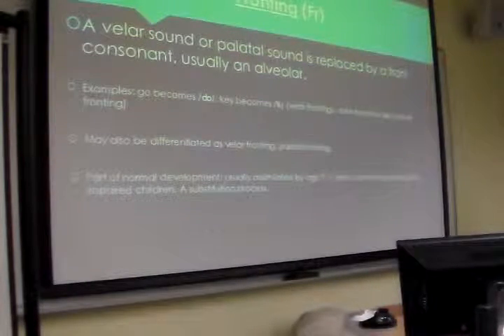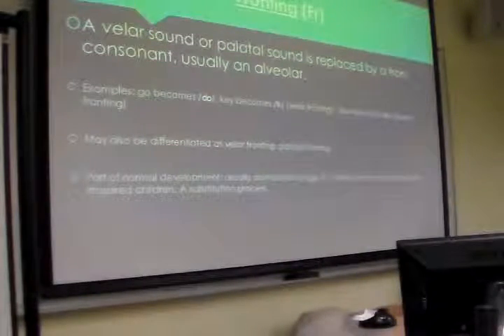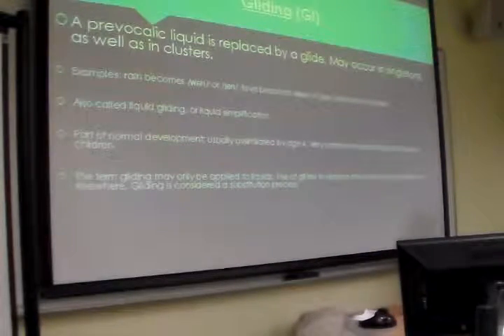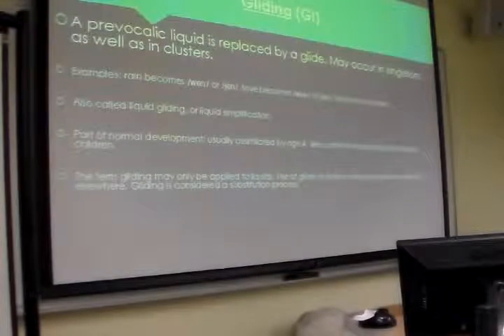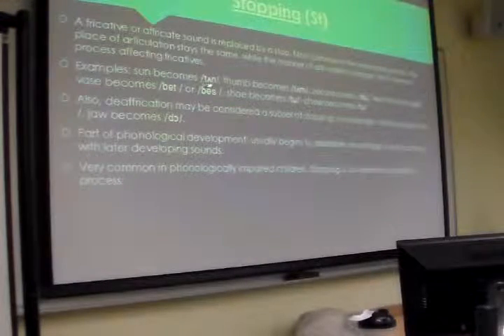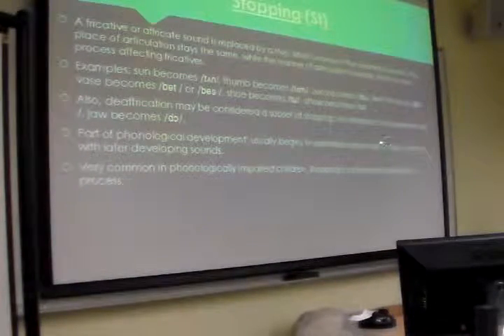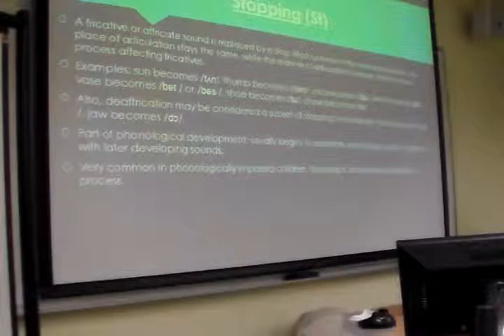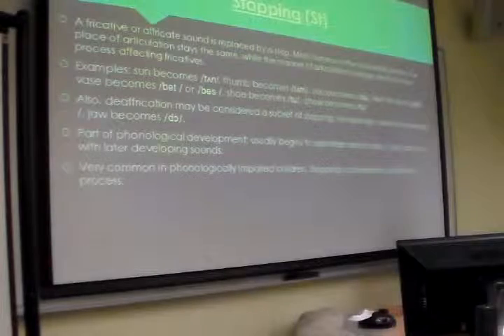8 of 8 SSD lecture